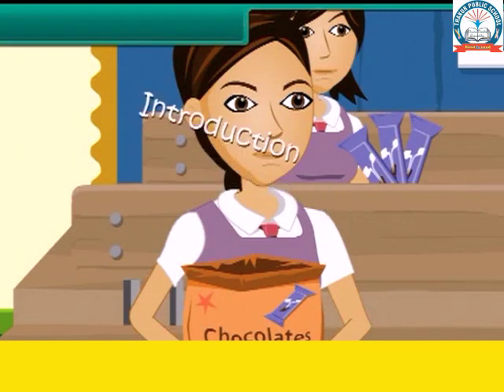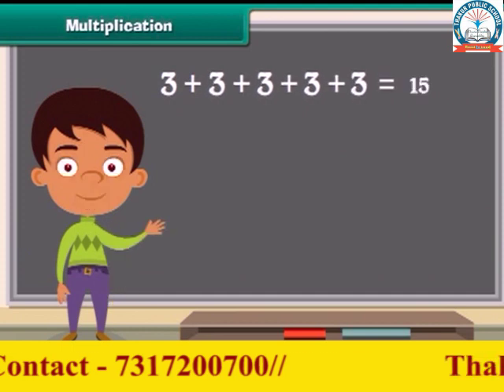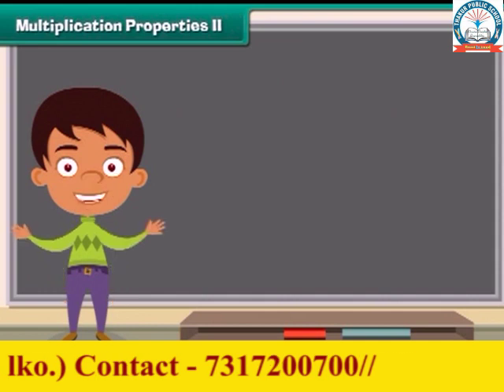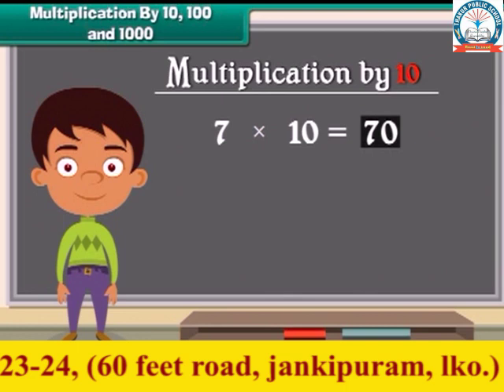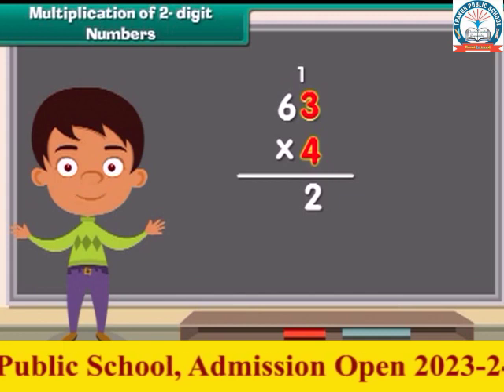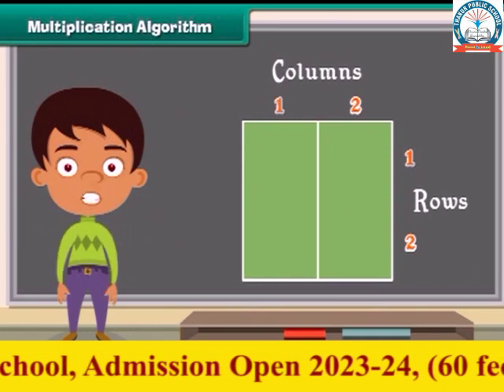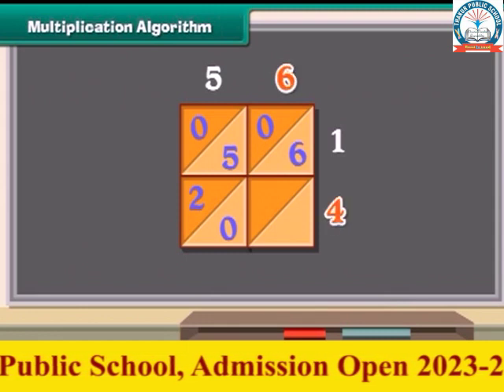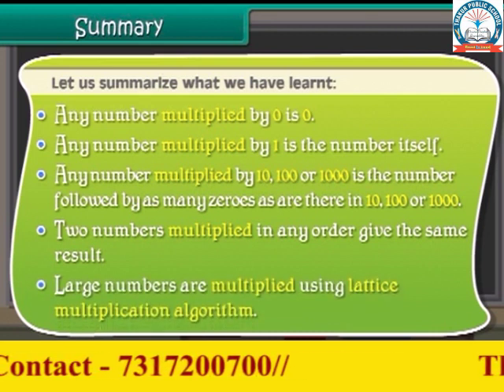Multiplication | Class 3rd | Math | ncert solution | cbse board | tpslko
Maths
Class 3rd
tpslko
studies
English school
Ncert syllabus
best cbse board school in jankipuram
Ncert course
board school in jankipuram
Ncert solution
jankipuram school
Best facilitator
play group  to class 10th
Best teacher
class play group to class 10th
Educational teacher
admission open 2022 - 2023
Qualified teacher
Thakur public school
Knowledge
tps
Education environment
schoollife
For every child
foreverychild
For you